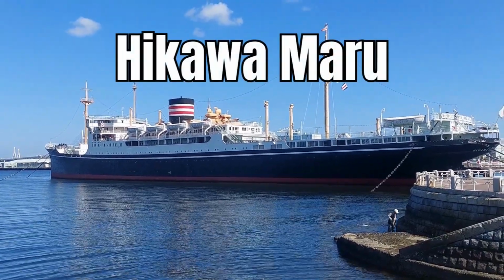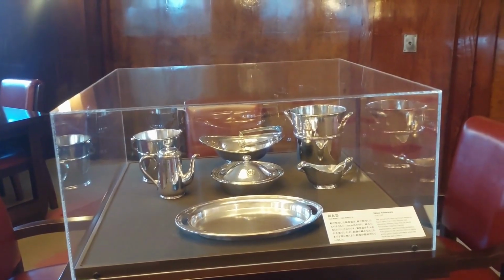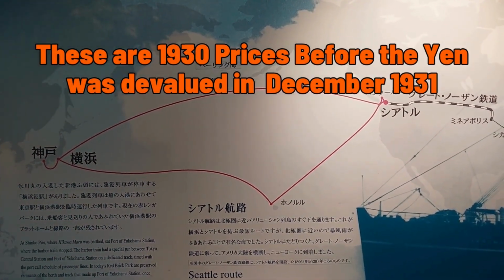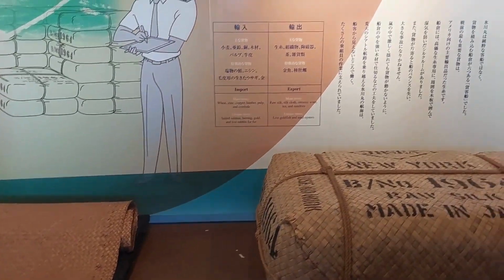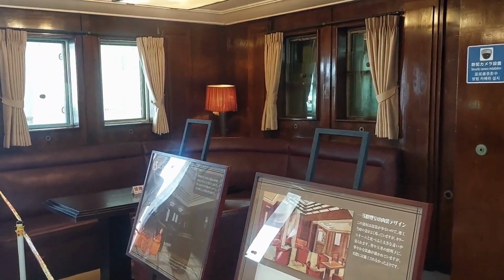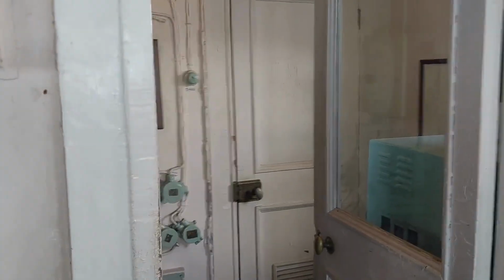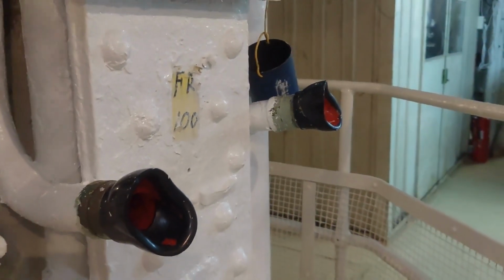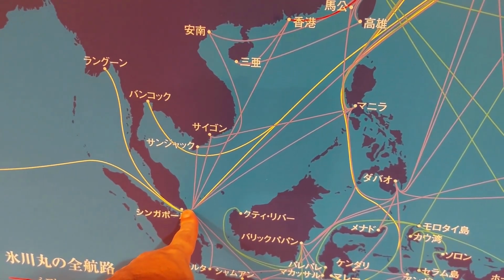1930's Japanese Luxury - Hikawa Maru The Queen of the Pacific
Starting service in 1930 the Hikawa Maru liner quickly gained a reputation based as one of the best passenger ships in the Pacific Ocean. A combination of a beautiful interior and delicious food. The food was part of the reason Charlie Chaplin took the Hikawa Maru.

In the early days of WWII the Hikawa Maru transported Jewish refugees, along with repatriating American, Canadian, and Japanese citizens. From 1941 to 1945 the Hikawa Maru was taken over by the Imperial Japanese Navy and used as a hospital ship. The Hikawa Maru was one of only two Japanese passenger ships to survive World War Two.

After the war, the Hikawa Maru was used as a repatriation ship until 1946.  The ship's owner, NYK Lines,  lost many ships during the war and was forced to use the Hikawa Maru as a cargo ship until 1953. In 1953 the Hikawa Maru returned to it's passenger service from Japan to the United States and Canada.

In 1960 the Hikawa Maru was retired and turned into a museum ship. Docked in Yokohama the ship is a popular museum for visitors of the city. The Liner Hikawa Maru is currently sponsored and restoration was paid fro my NYK Lines its former owner.